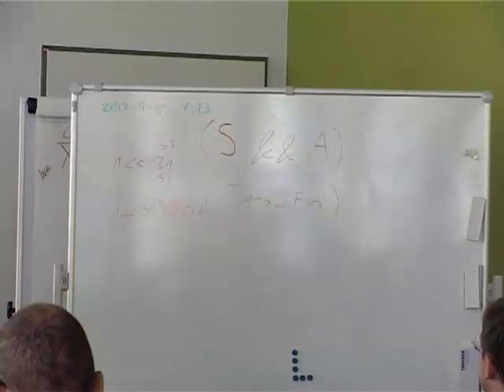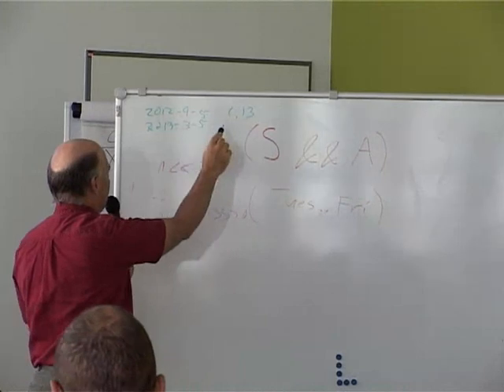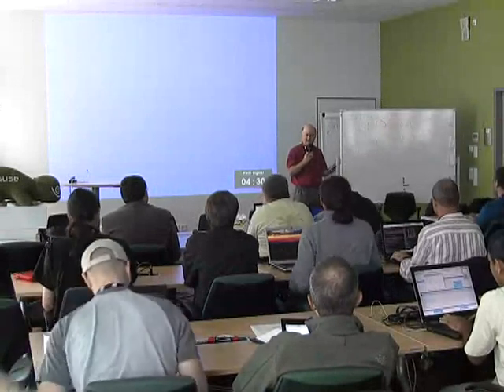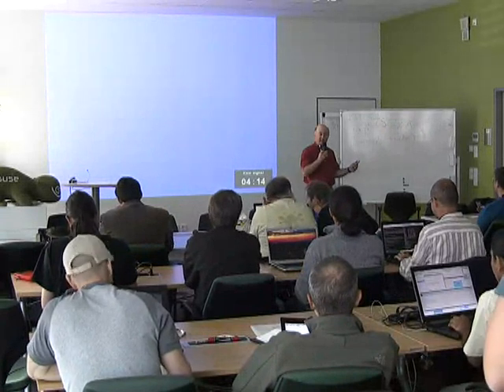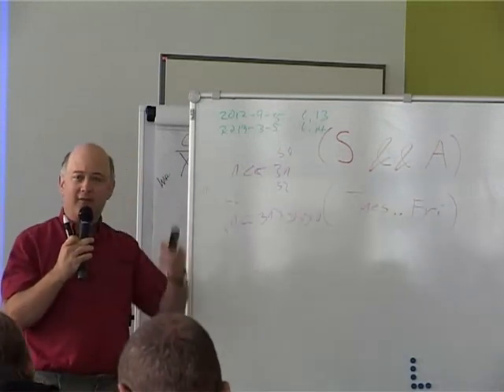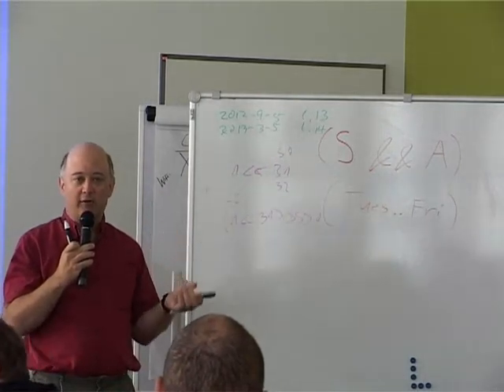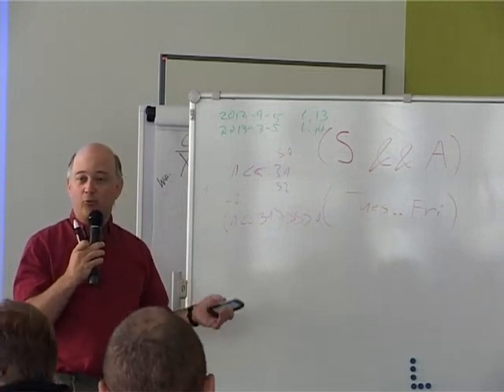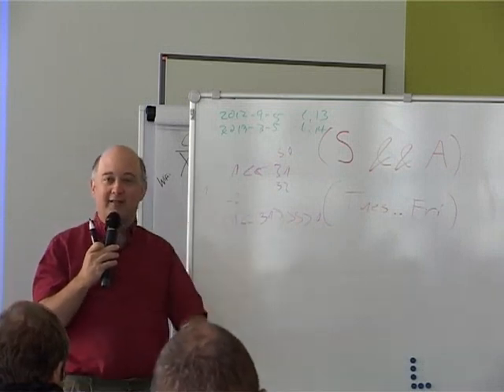XDC2012 - X.Org Server 1.14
XDC2012